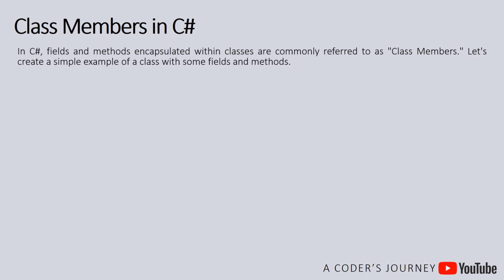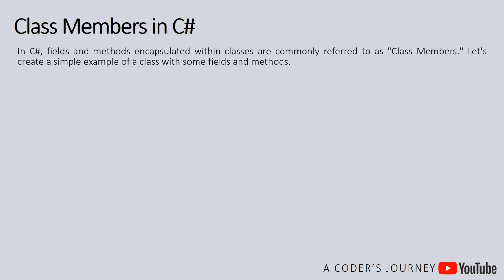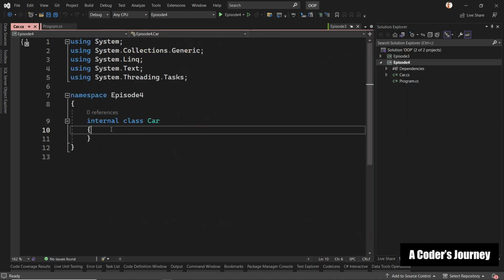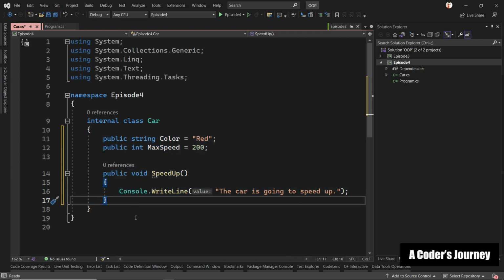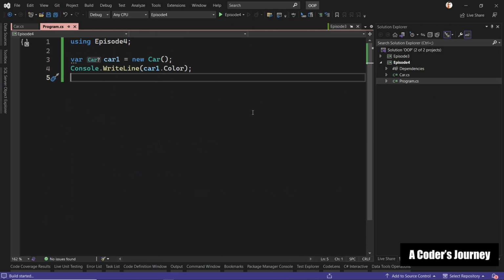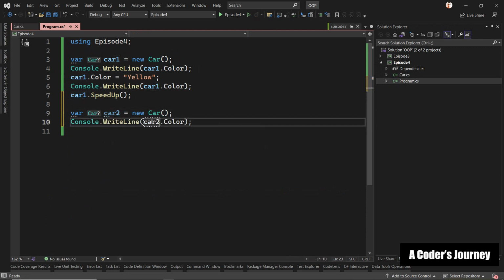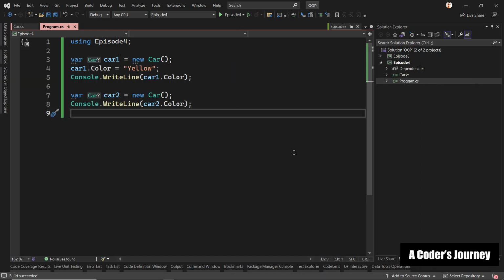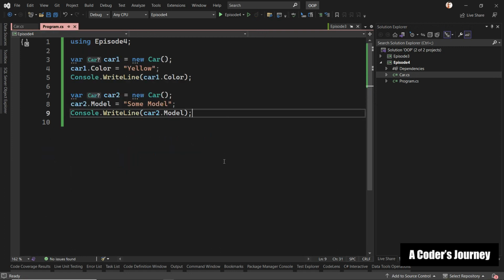OOP in C# #4 - Class Members in C#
Building on our understanding of classes, episode 4 delves into the world of Class Members in C#. Explore the different types of members, such as fields, properties, and methods, and understand how they contribute to the overall functionality of a class. Gain insights into access modifiers, static members, and more, as we equip you with the tools to design classes that are both versatile and maintainable. Get ready to enhance your C# programming skills with a deeper exploration of class members!